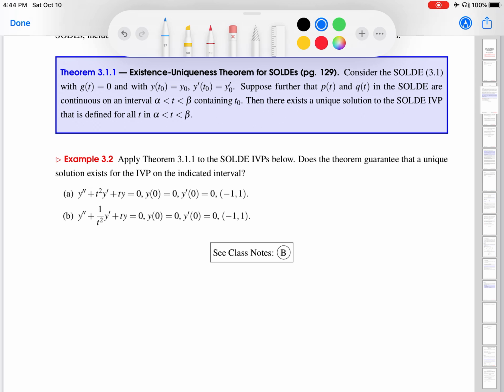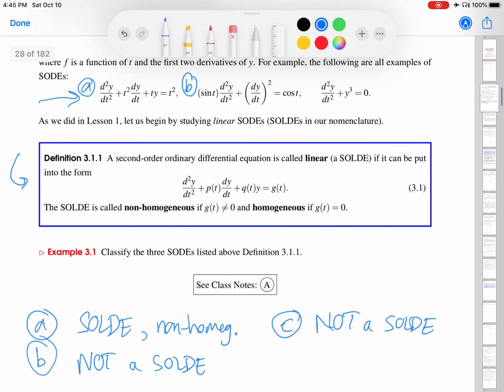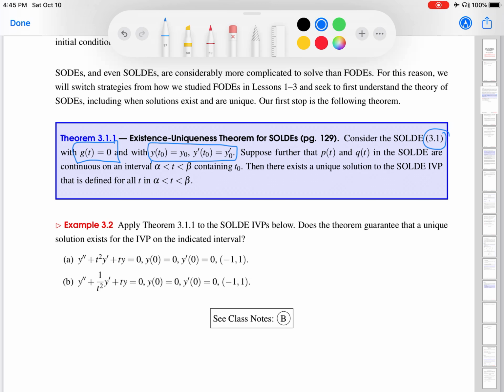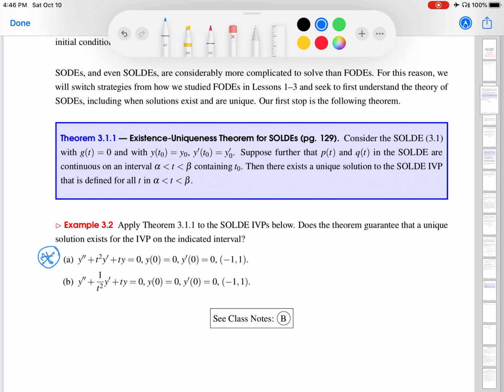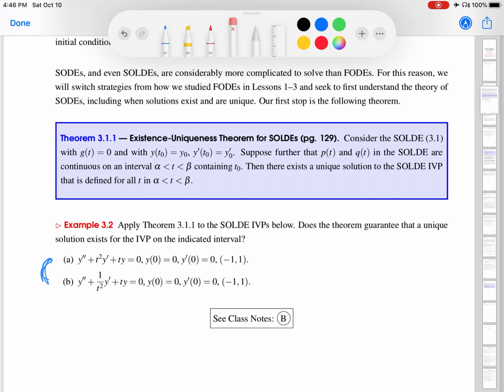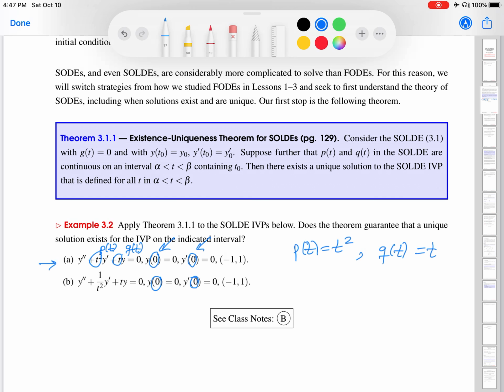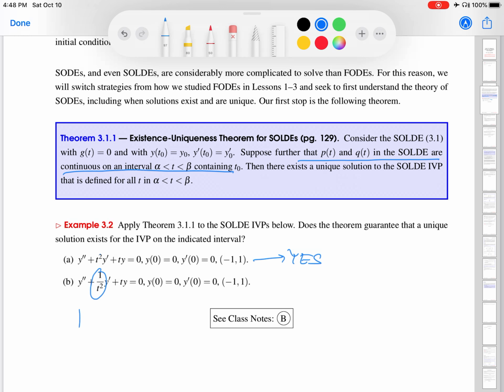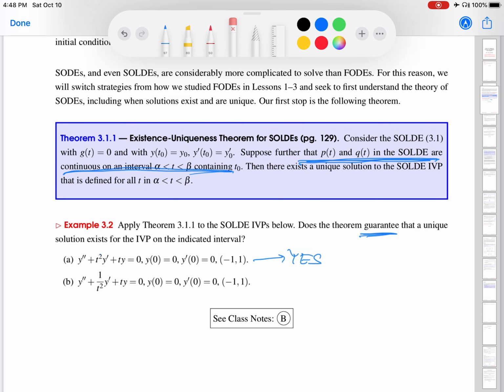Existence of solutions to ODEs | Wellesley College Differential Equations w/Applied Linear Algebra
This video illustrates how to prove that a homogeneous second-order linear differential equation with initial conditions has a unique solution on a given interval.